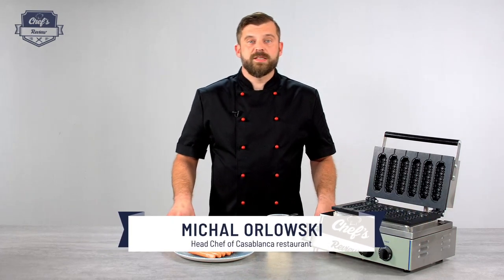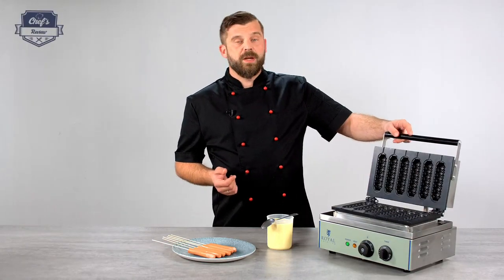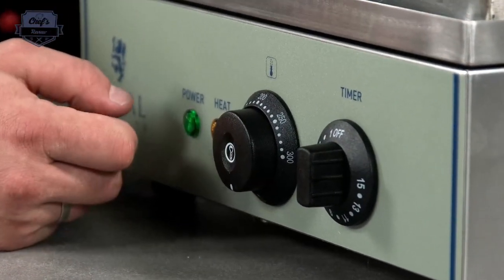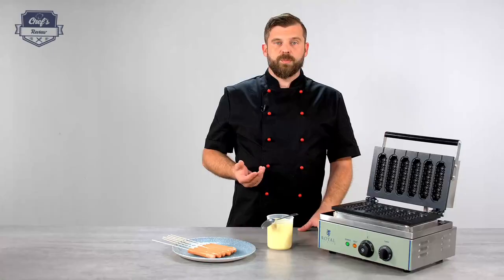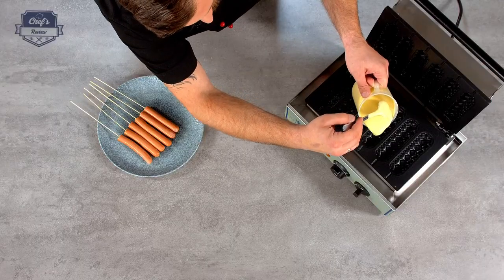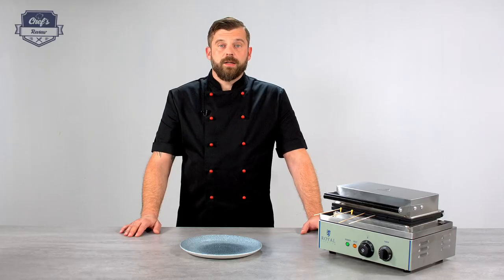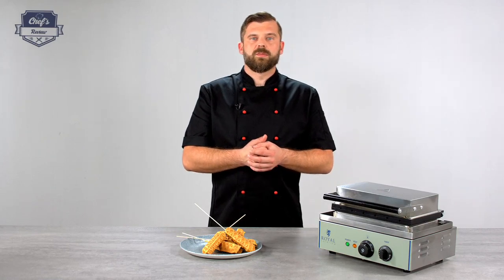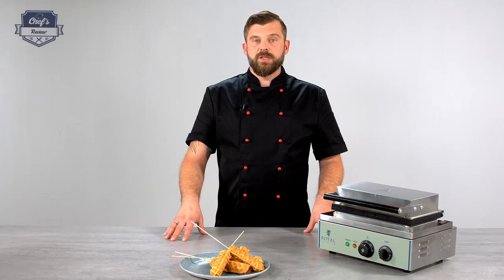Waffle Iron Royal Catering RCWM-1500-S | Expert review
➤ Check the detailed product description and its availability in the expondo store

Fresh and crispy waffles made quick and easy! The waffle iron RCWM-15000-S from Royal Catering brings the scent of fresh-baked waffles into your café or restaurant and delights your guests. Serve them plain, covered in chocolate or as savoury corn dogs. This professional device enables you to make these beloved American snacks, in which a hot dog on a stick is fried or baked in a cornbread coating, yourself. Wow your guests at business openings, trade shows or funfairs with tasty and unique waffles on a stick with the waffle stick maker from Royal Catering.

- Up to 6 corn dogs per baking process;
- Fully automatic thermostat with temperature range of 50 - 300 °C;
- Aluminium and Teflon baking plates ensure durability;
- Non-stick coating for easy removal of waffles;
- Timer function for maximum 15 minutes.